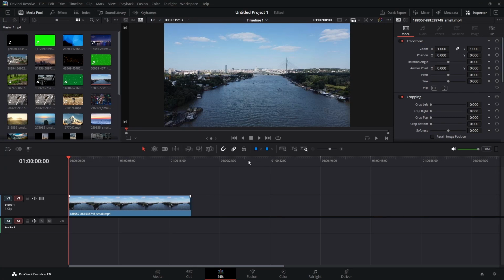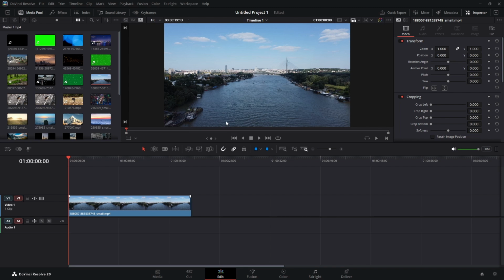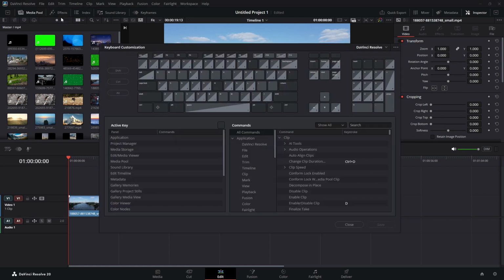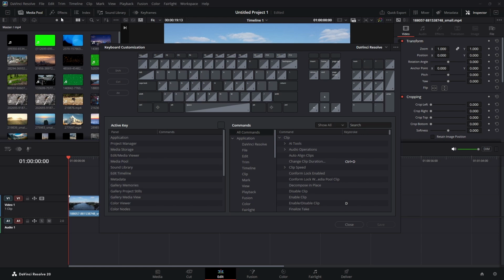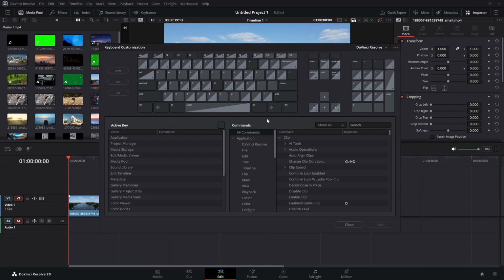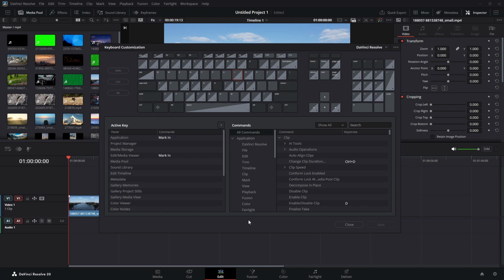How to find and edit keyboard shortcuts in DaVinci Resolve